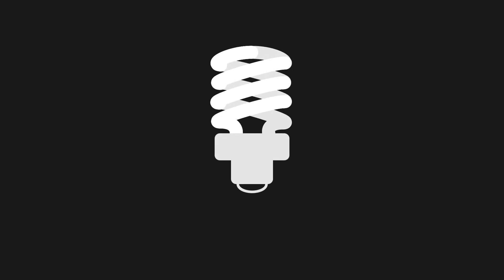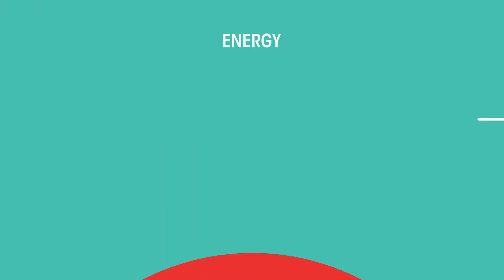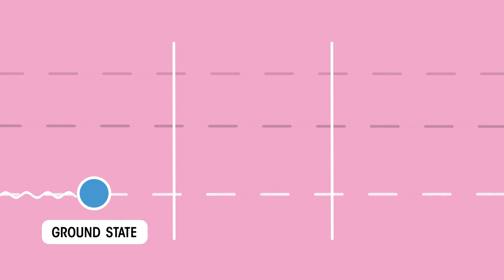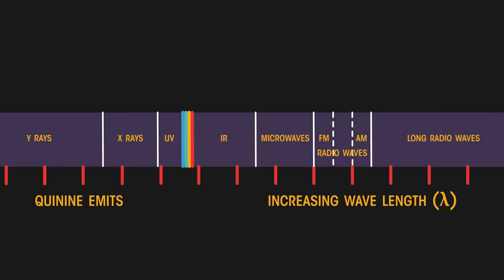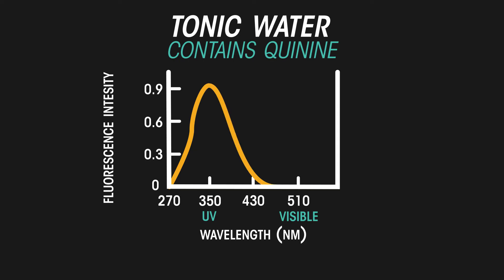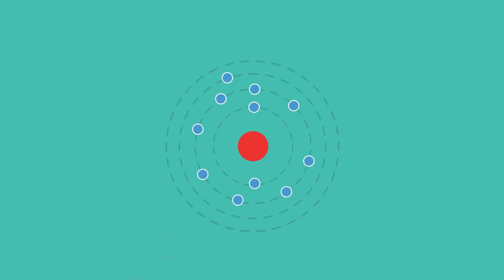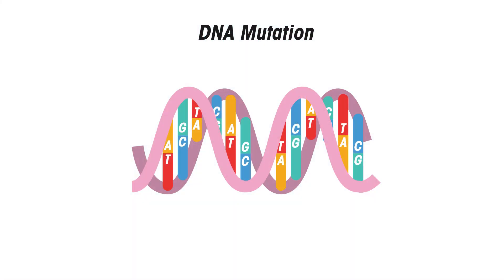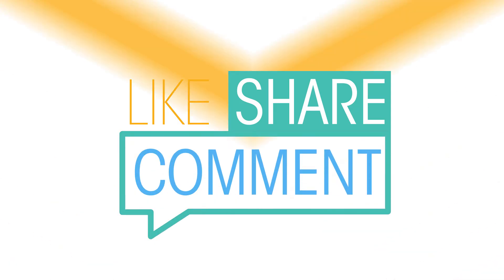Excited Electrons and Fluorescence | Radioactivity | Physics | FuseSchool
Have you ever noticed that low energy fluorescent light bulbs are white, not clear? Maybe you just wondered what ‘fluorescent’ means??

We need to look at energy and atomic structure to explain this.You may recall that electrons are found around the nucleus in discrete and well defined orbits or energy levels. The lowest energy orbit is found nearest to the nucleus. In this diagram orbit 1 is the lowest energy and orbit 4 the highest.

Narration: Dale Bennett
Script: Alistair Haynes